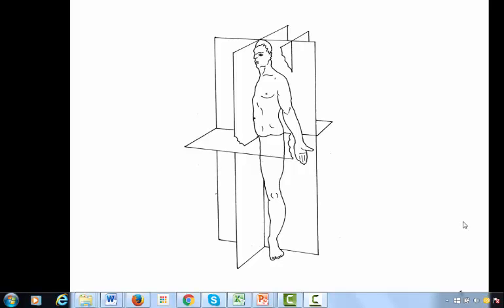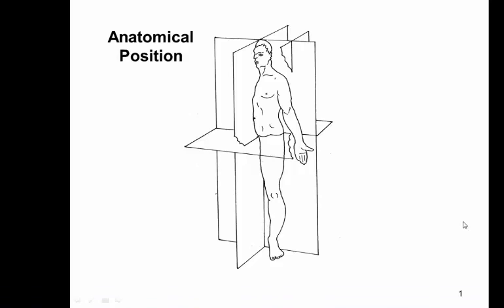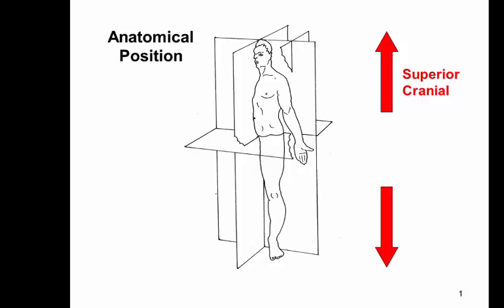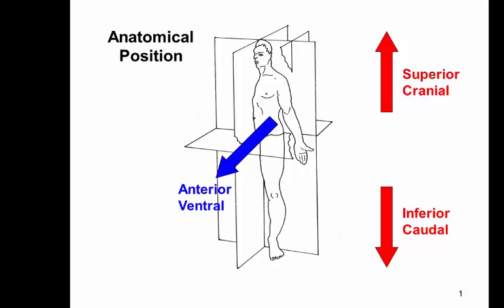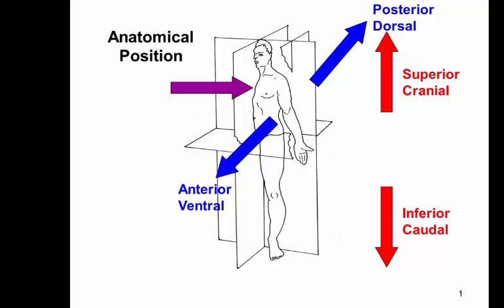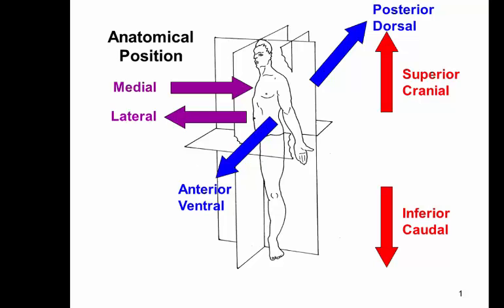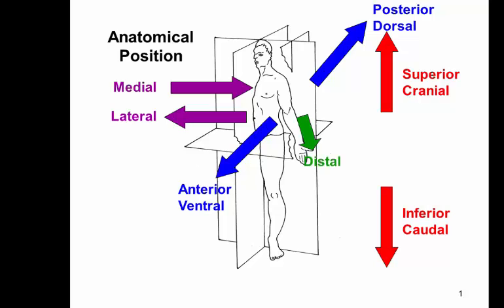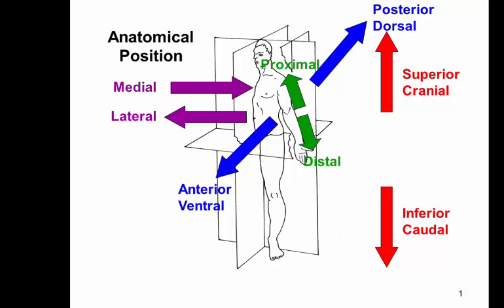Anatomical Terminology - directional terms